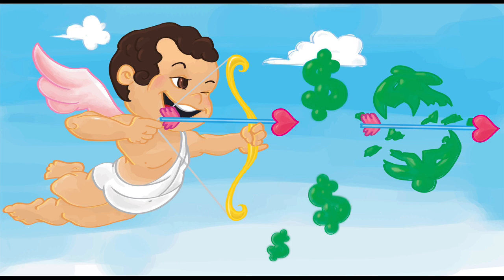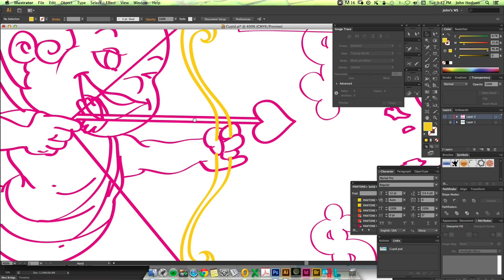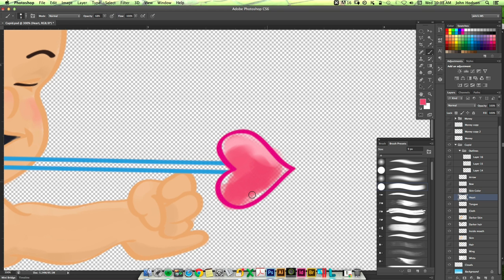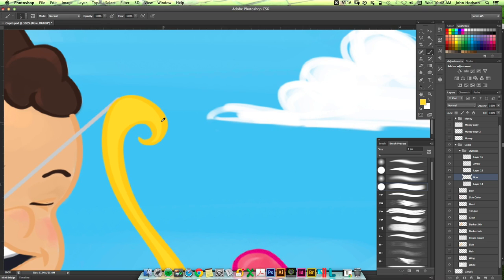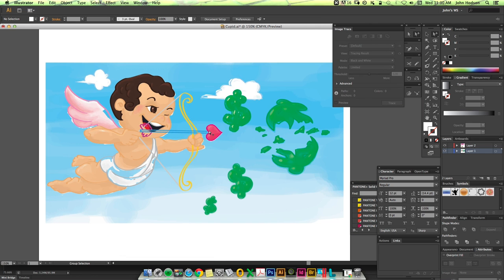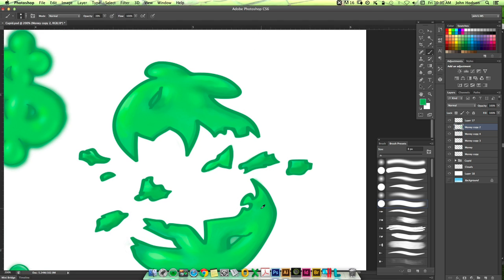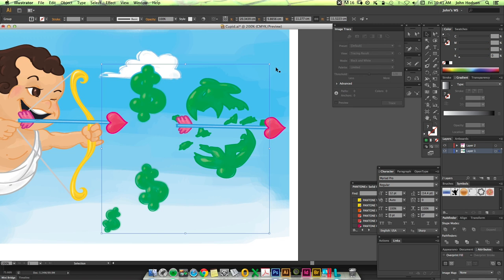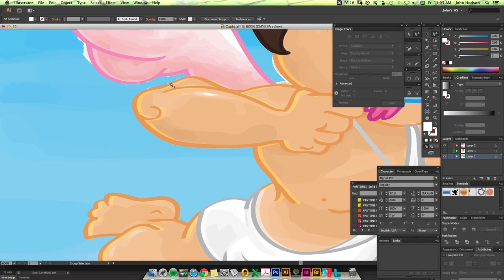Creating Cupid: Rastor Artwork with a Vector Finish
Hello! This video covers my process for utilizing Photoshop sketching and painting in combination with Illustrator's brush tool and Image Trace feature to render a vector image that looks like watercolor with an animation style outline stroke.

Please leave your questions or a helpful critique below.